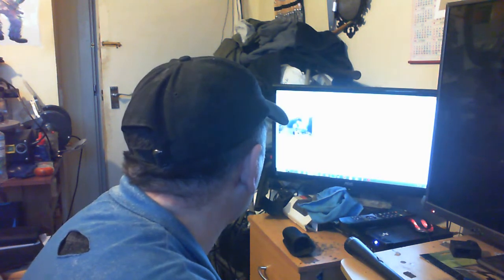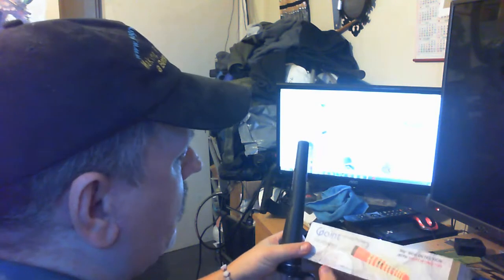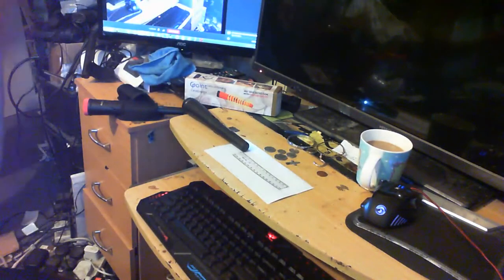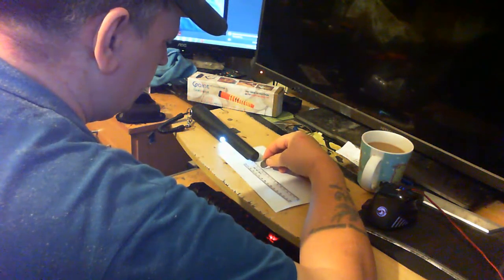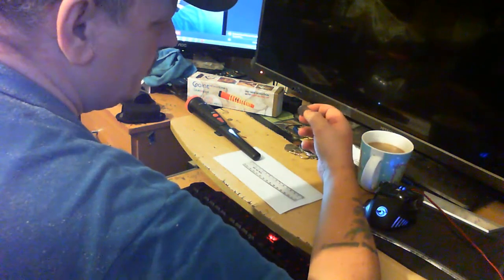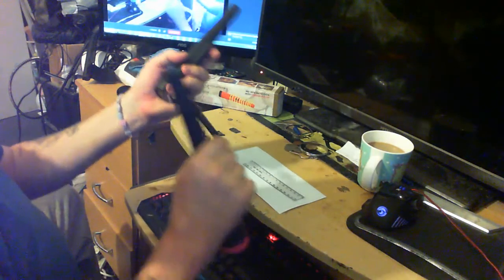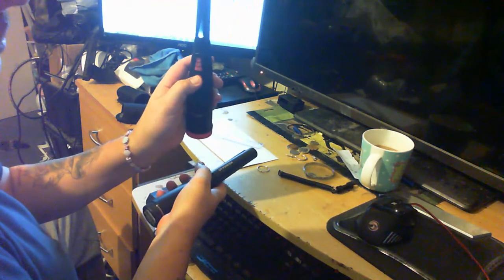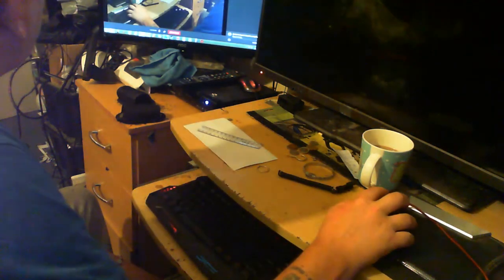Steve's Magnet & Metal Detecting Channel: Testing out 2 Pinpointers.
Here is the Links to the 2 pin pointers. listed below.
GP Pointer
GP-Pointer. Price:£18:00 inc Free UK  P+P

KKmoon Pointer. Price:£17:95 inc Free UK  P+P

12pcs Retractable Spiral Elastic String Keychain Keyring Black Key Chain..  From China. Price £3:65 inc postage. too like 2 weeks to arrive.